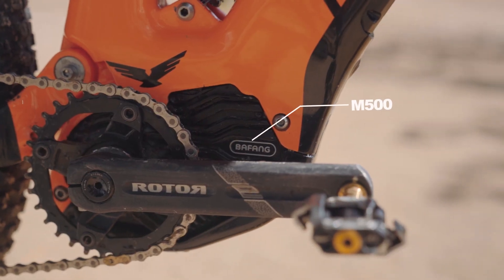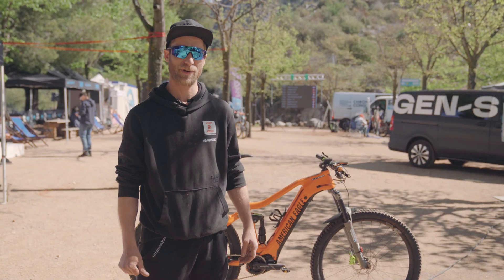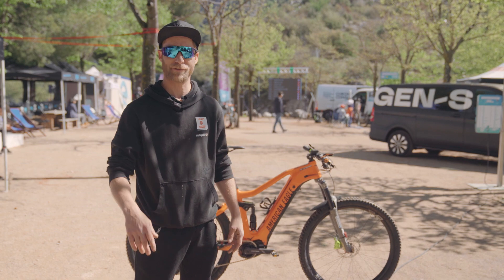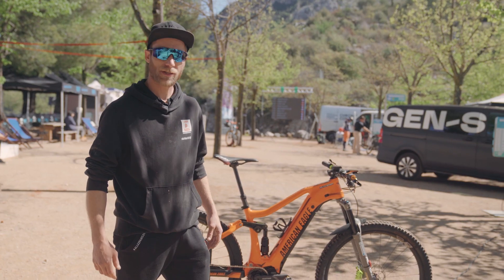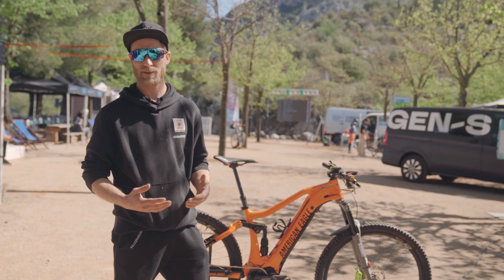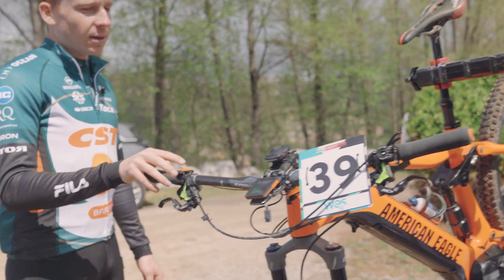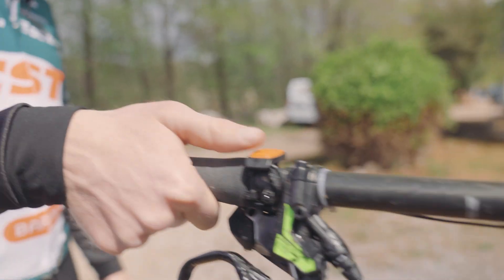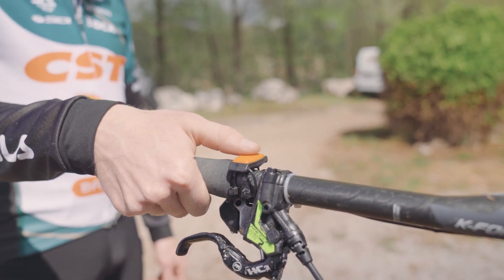Bafang X American Eagle | Bike set-up and motor specs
Join Bas from Bafang as he talks through the set-up of the E-Agle eMTB ridden by Kjell van den Boogert of the CST PostNL Bafang team.

Bas shares technical detail about the M500 motor, the 600W battery, the Bafang C620 display, and why this combination is the ideal set-up for Kjell!

Kjell joins in, sharing his experiences with the display and controllers and how easy they are to use in the middle of an intense race!